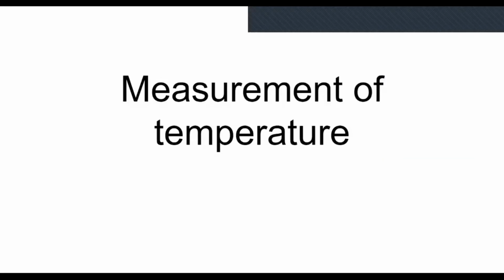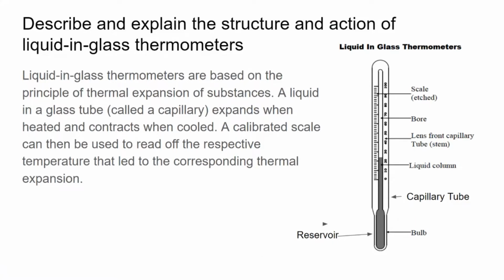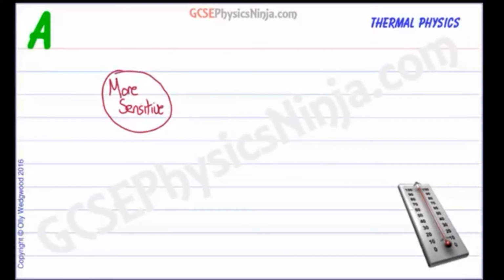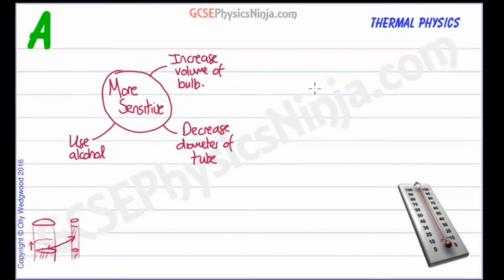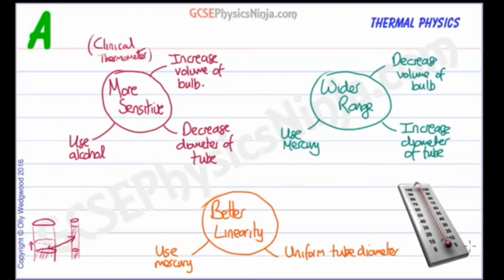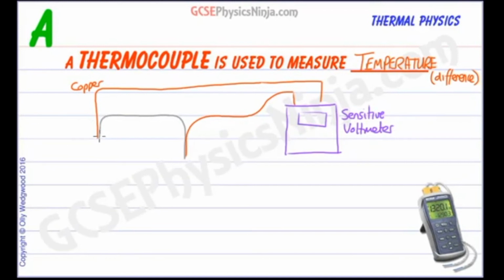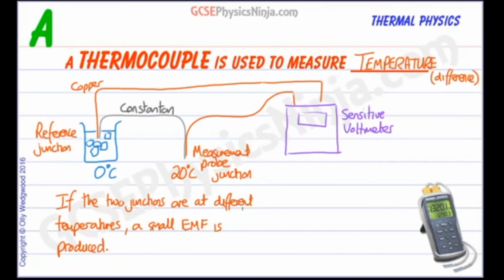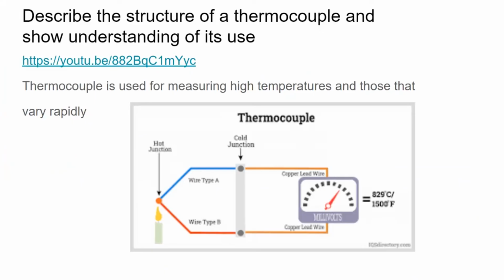IGCSE Physics 11 - Thermal Physics: Measurement of Temperature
Covers a Topic 3(Thermal Physics) subtopic which is Measurement of Temperature from the IGCSE syllabus.